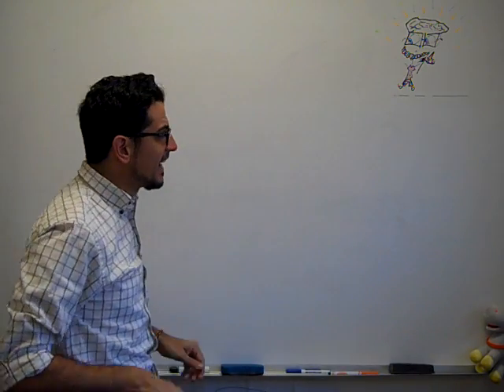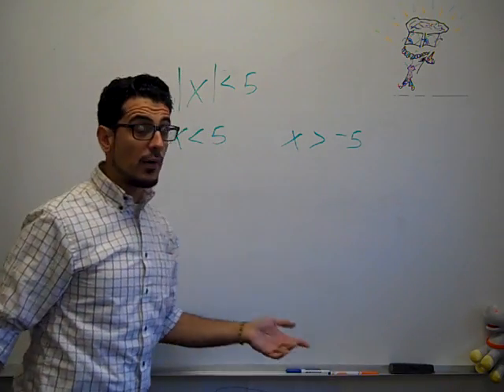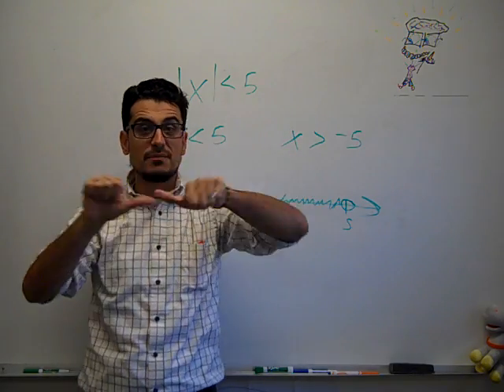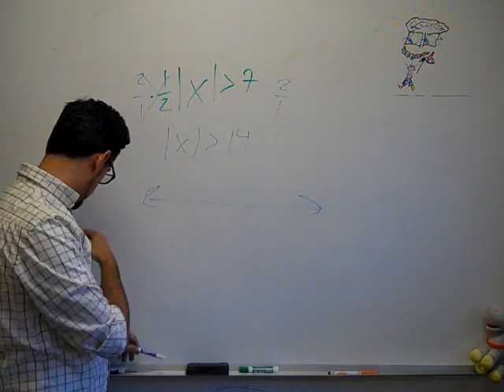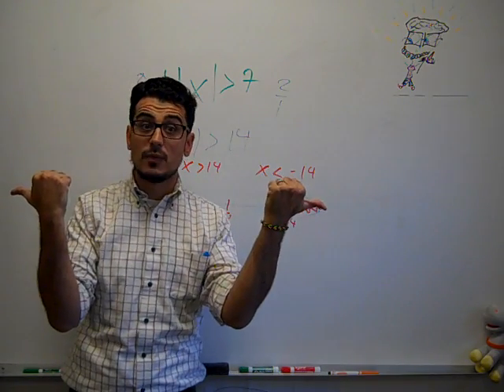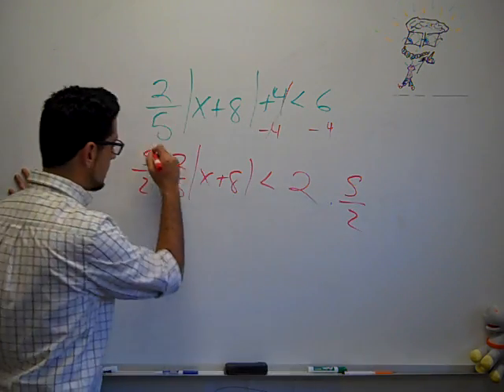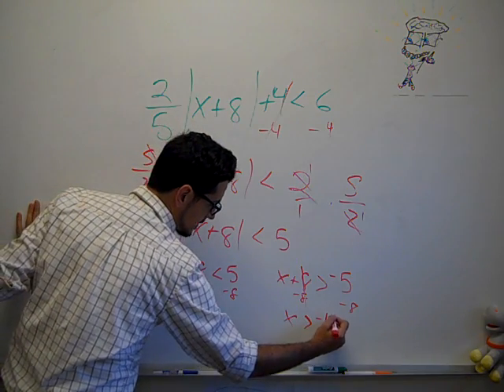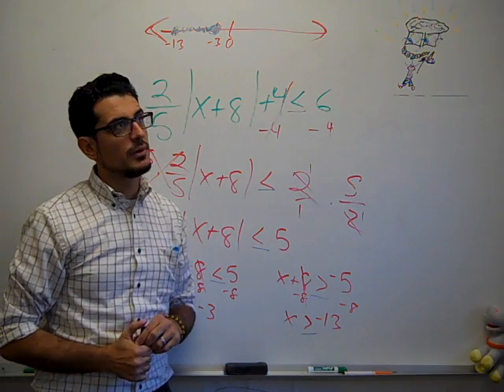Absolute Value Inequalities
Hope this is helpful.  Again, trying to get through food poisoning while making this video, sorry if I was a little scatter-brained.  I am always open to suggestions or requests for video topics.  Cheers!